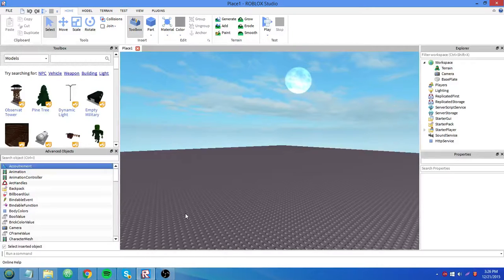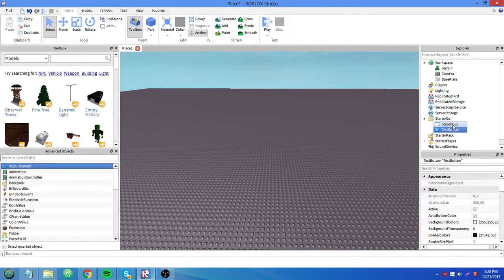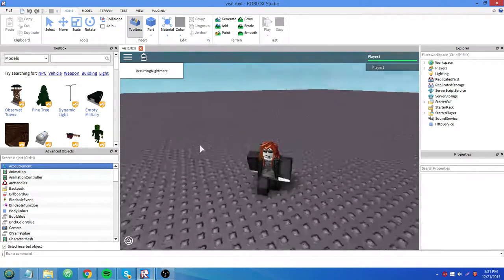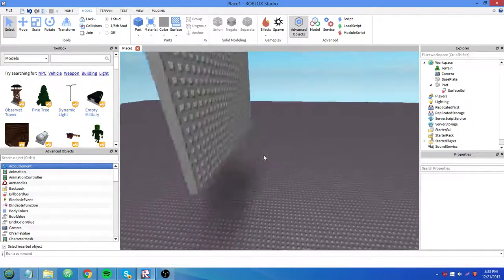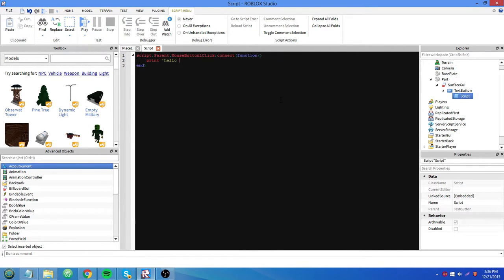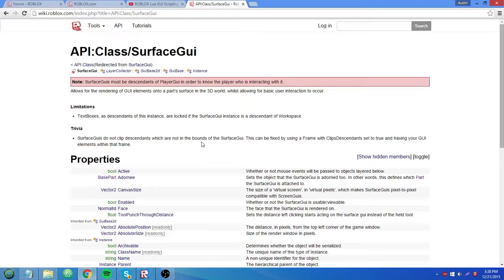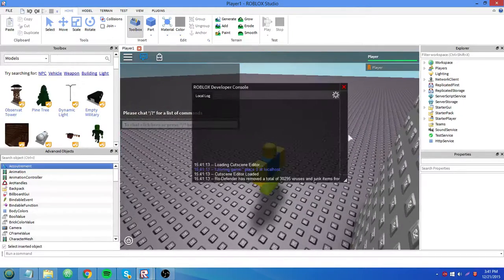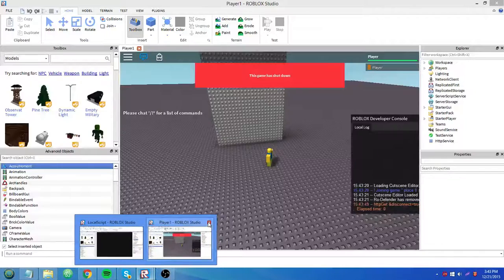ROBLOX Lua GUI Scripting Tutorials - Introduction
Sorry the video was so long. Didn't mean to cover this much information in the introduction, lol. Post in the comments if you guys want to see anything specific in this tutorial series.